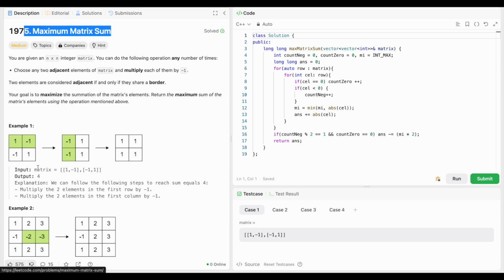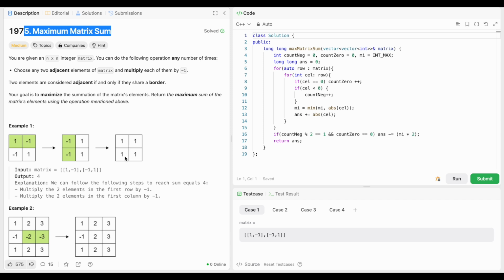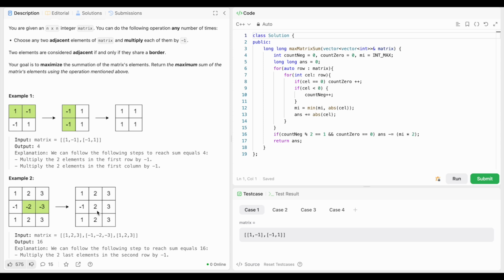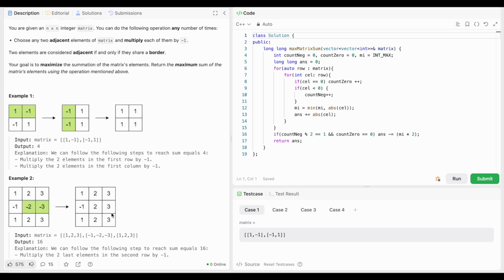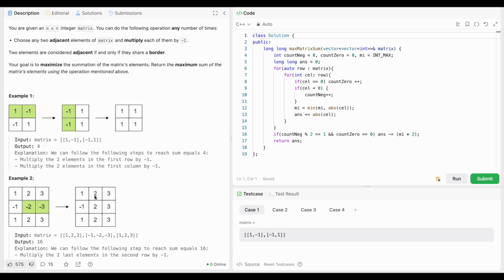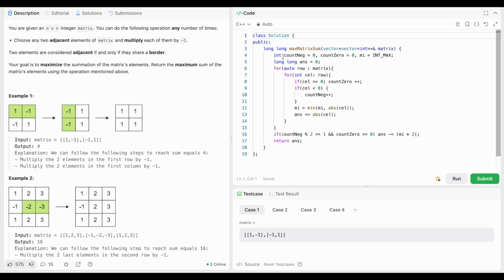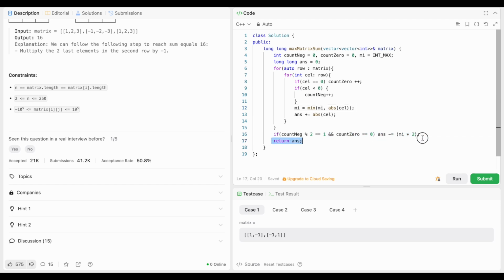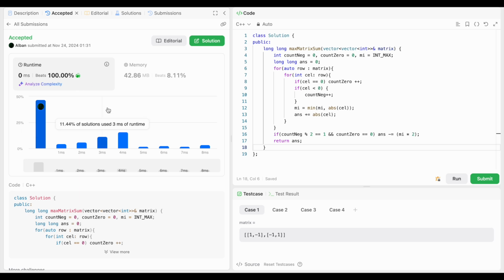Leetcode : 1975 Maximum Matrix Sum